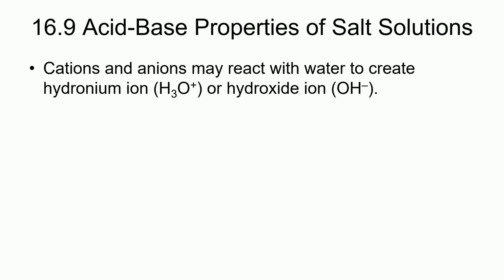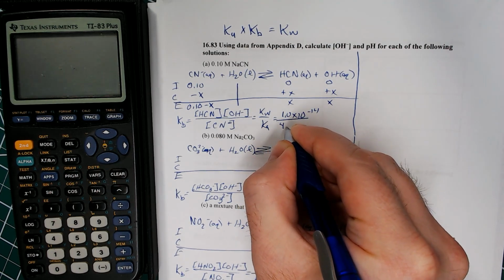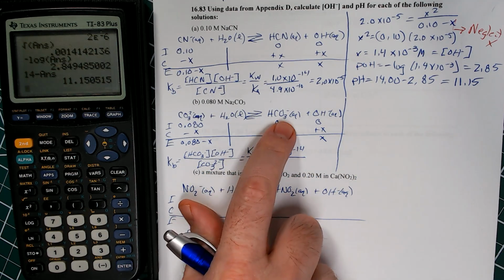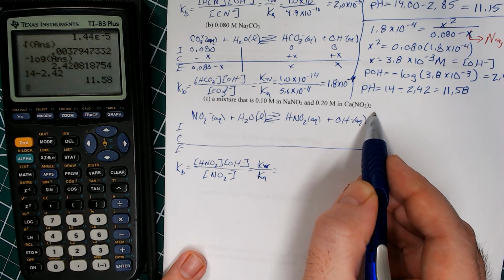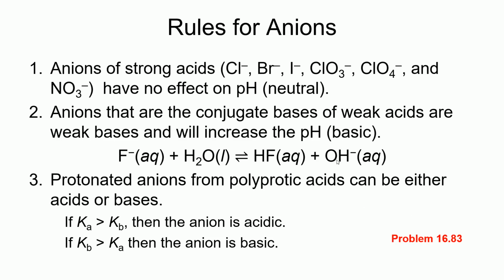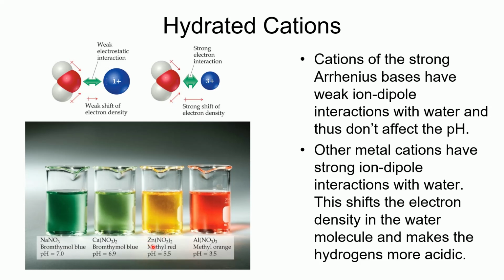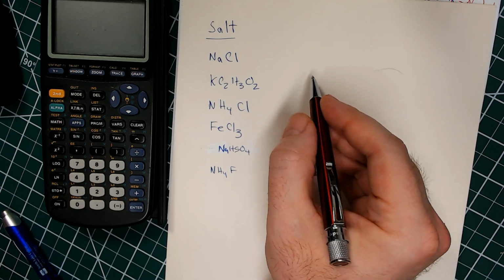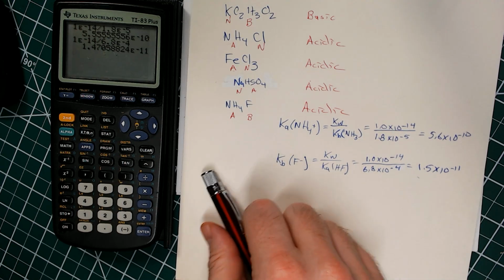General Chemistry II CHEM-1412 Ch 16 Acids and Bases Part 6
Determine how salt solutions will affect the pH of solutions by look at the effect of each individual ion. Also calculate the pH of salt solutions.
0:00 Section 16.9 Acid Base Properties of Salt Solutions
1:08 Rules for Anions
3:00 Example problem: Using Ka for the conjugate acid, calculate the [OH-] and pH for each solution.
21:30 Rules for Cations
24:38 Hydrated Cations
29:13 Salt Solutions -- Acidic, Basic, or Neutral?
31:13 Example problems: Determine if a salt is acidic, basic, or neutral based on the rules we just covered.